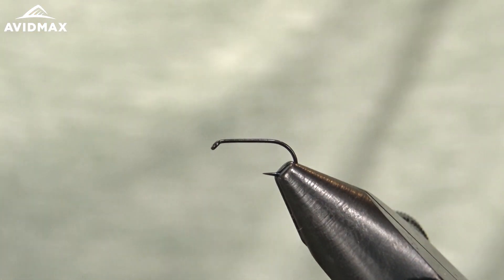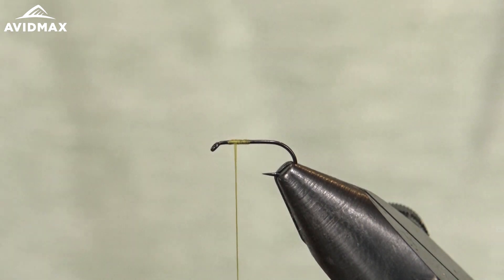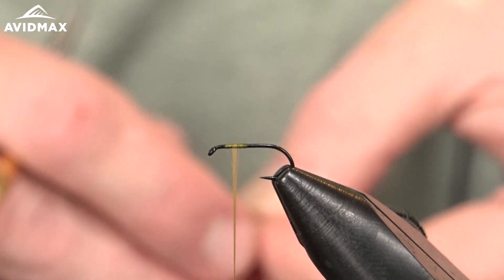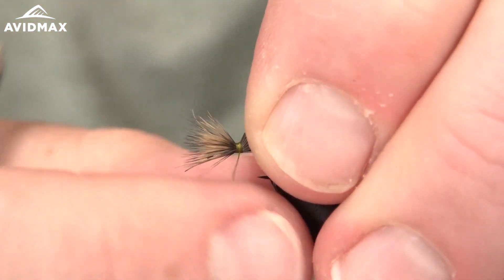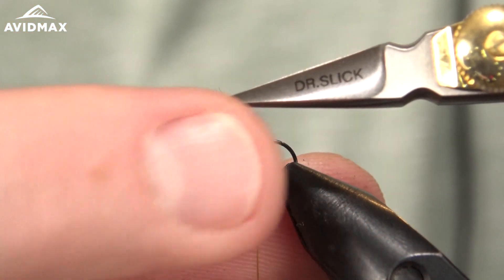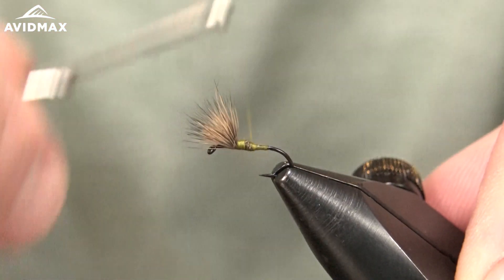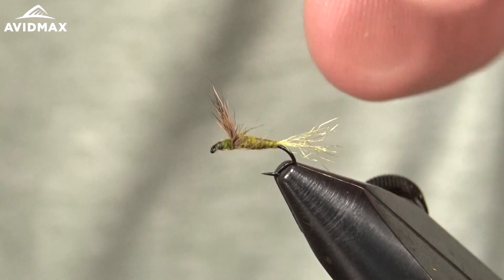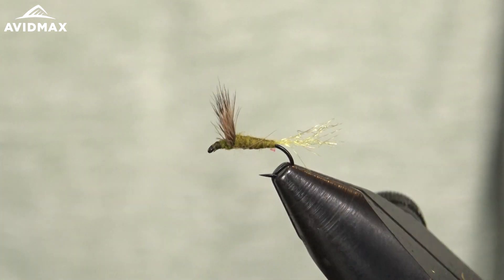How to tie Sparkle Dun | AvidMax Fly Tying Tuesday Tutorials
In this week’s episode of Tying Tuesdays, watch as Brady ties the Sparkle Dun!

The Sparkle Dun dry fly is basically a Comparadun with a polypropylene tail to imitate a trailing shuck of an emerging mayfly. It is a remarkable pattern for imitating an emerging or a crippled Mayfly.  It can be tied in a variety of colors to mimic many different mayflies. From larger Green Drakes and March Browns down to the classic BWO's and PMD's. The deer hair tied up will help this sit right in the film as an emerging bug would. The  Sparkle Emerger yarn resembles a trailing shuck as this bug gets ready to spread its wings. Pair this bad boy with some Shimazaki dry shake and the fish will eat it like it's going out of style